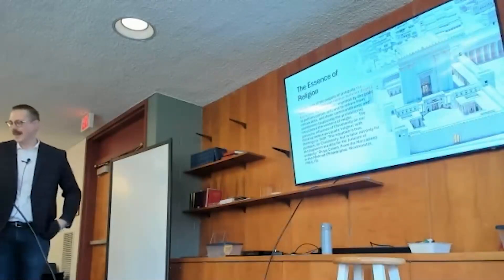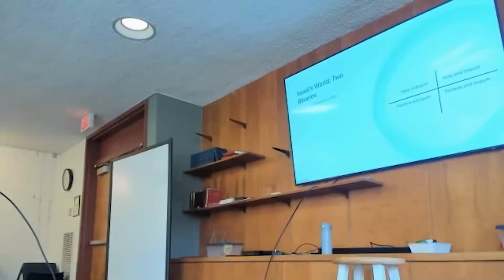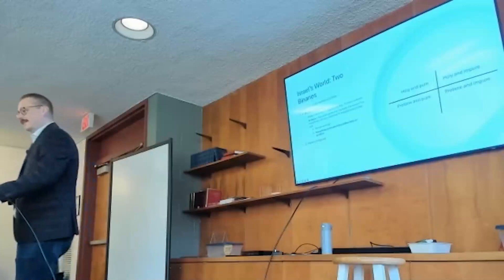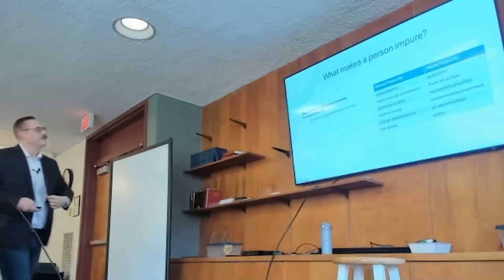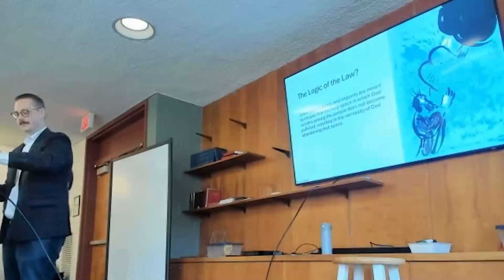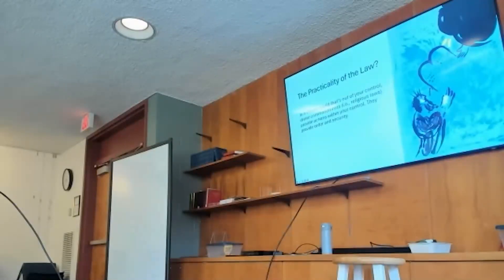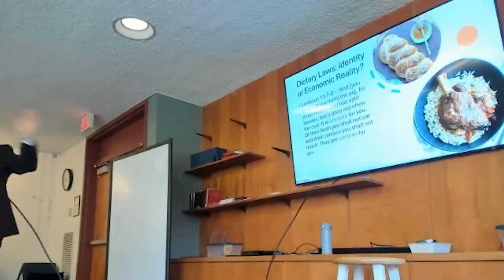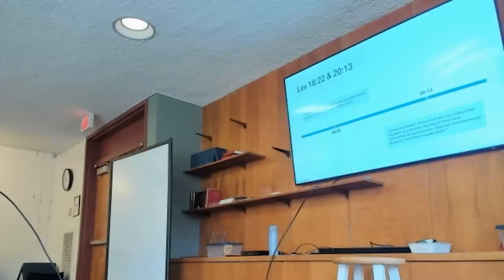Adult Forum 4/14/24